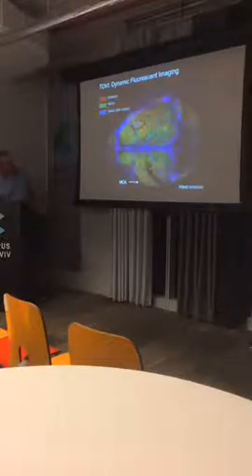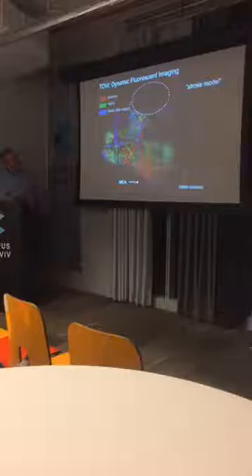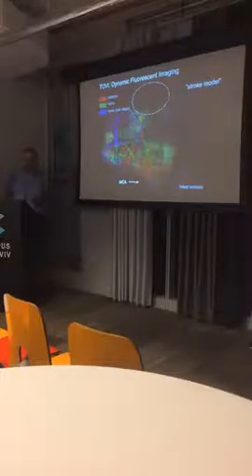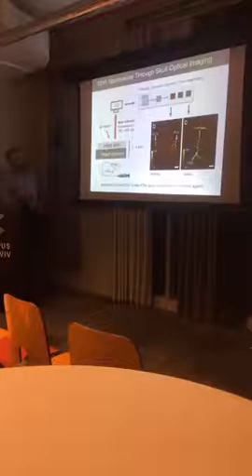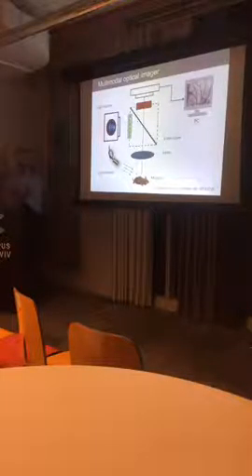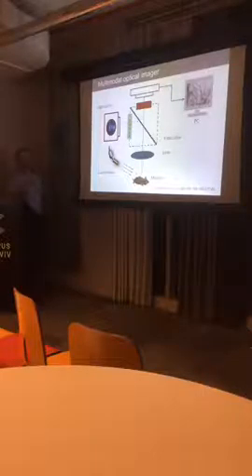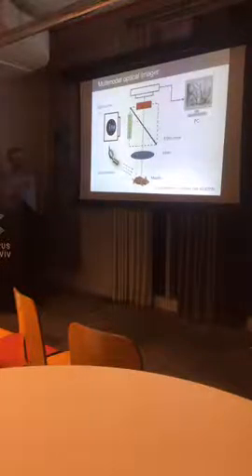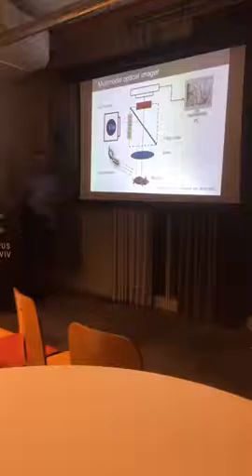How to Make Bio-imaging Simple and Affordable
BioHubIL is proud to host Vycheslav (Slava) Kalchenko for a fascinating talk on simple and affordable bio-imaging.
Please note that the lecture will be in English.
Abstract:

The main idea of this talk will be addressed to the question of how to make science inexpensive.

We will also try to answer to the following questions:

- How to convert a standard digital camera and simple laser pointer into a sophisticated scientific bio-imaging instrument?

- What we need to do with a laser and a camera in order to observe fine processes inside the live organism?

- What can make our own scientific instrument to be competitive to a multimillion dollar equipment?

- What type benefits we can get from the implementation of our own code and computation on an open source software?

- As an example/real aplication, we will talk about TOVI - a simple approach for non-invasive Transcranial Optical Vascular Imaging

About the speaker:
Vycheslav (Slava) Kalchenko, MD, Ph.D, FRMS, Prof.H.C. is a Senior Staff Scientist and the Head of Optical Imaging Unit at the Weizmann Institute of Science, Israel.
He has more than 15 years of research,  and managing experience in the industry and academia, including supervising the world-class multiuser core facility at the Weizmann Institute of Science. His main research interests are focused on the conjunction of neurovascular biology, photonics, molecular imaging, and machine learning. He pioneered number of world-class imaging technologies for translational biomedical research.  He is the author or co-author of over 80 research and invited papers in the top peer-reviewed scientific journals, conference proceedings and book chapters, and he is an invited speaker and lecturer at the major international conferences and leading universities worldwide.
He is a Fellow of the Royal Microscopical Society, Senior Member of SPIE and Honorary Professor of Chita State Medical Academy.